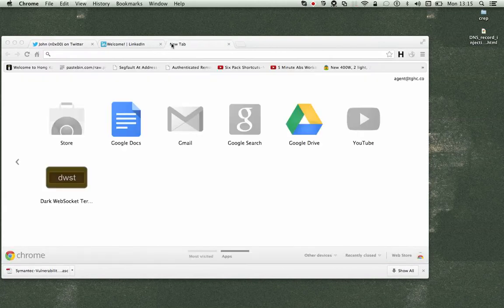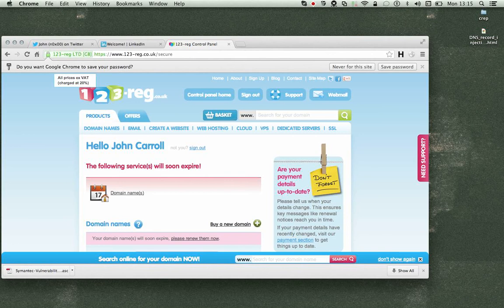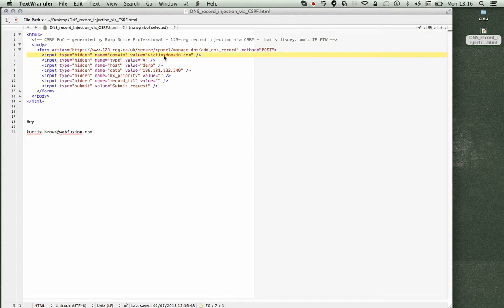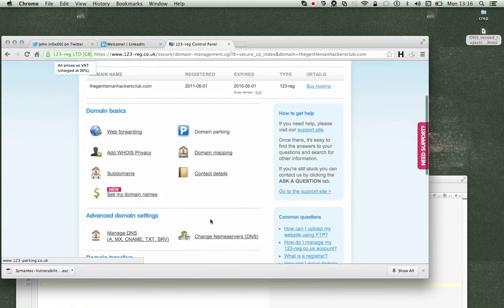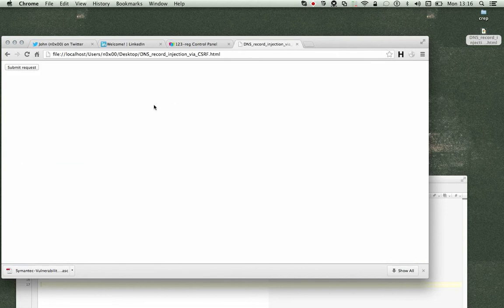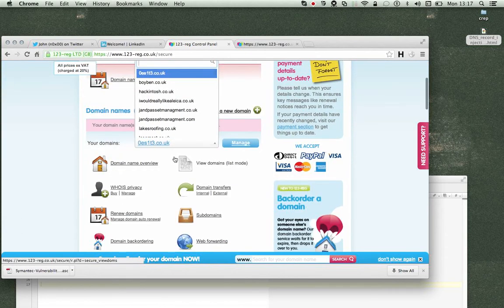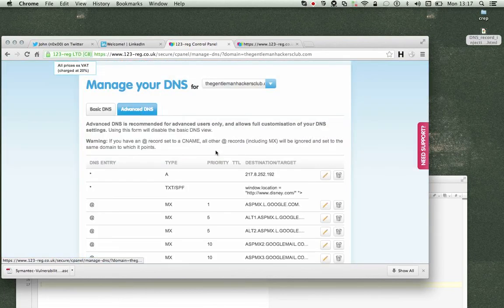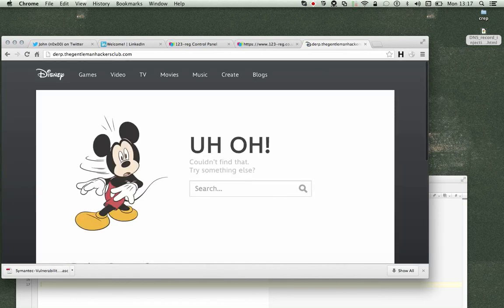DNS Name Injection Via CSRF 123-reg :( fix it.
A Cross Site Request Forgery Attack that injects DNS entries into the logged in victims domains.